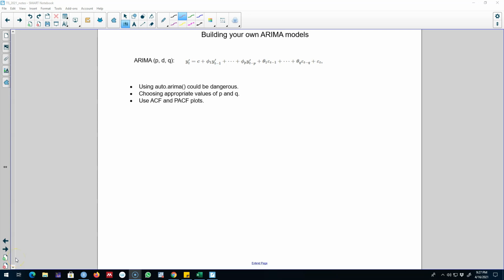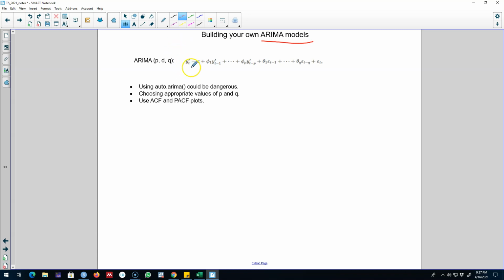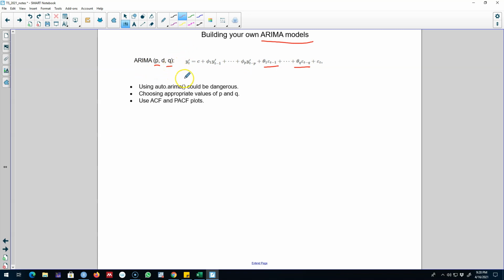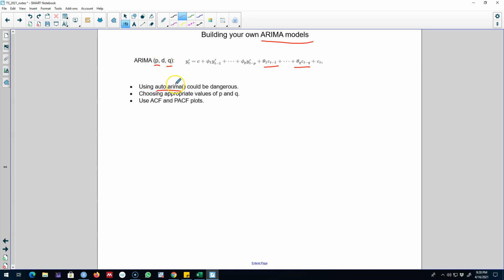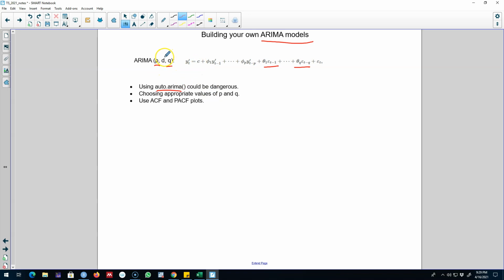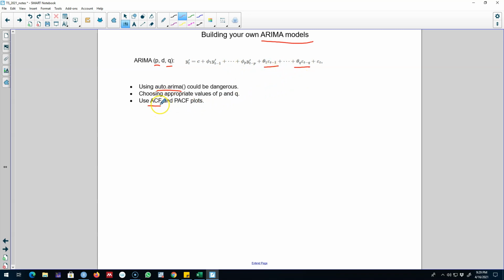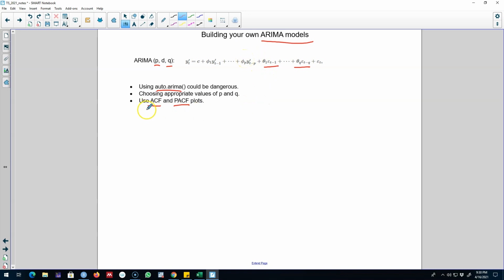8.14: Building your own ARIMA models